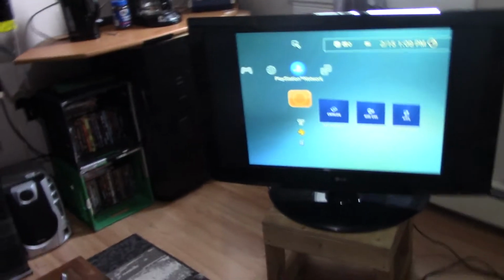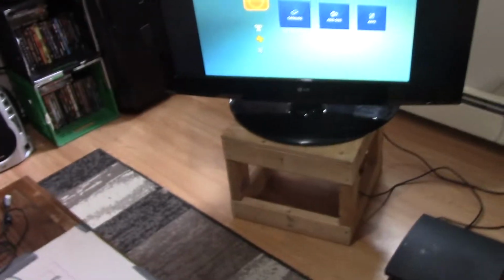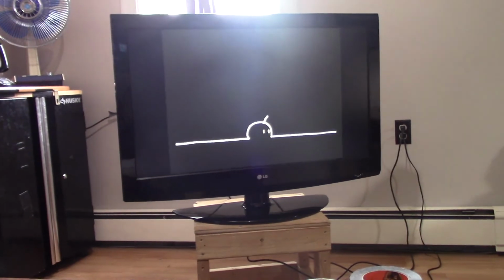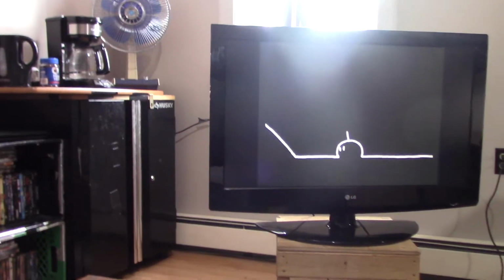LG TV ewaste find -PART 3-